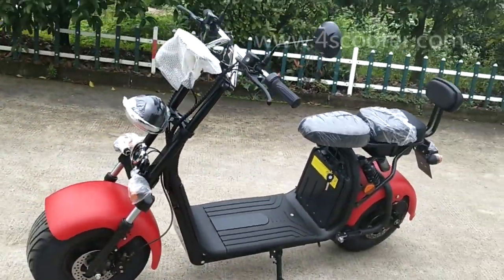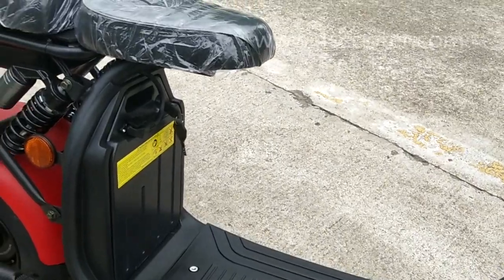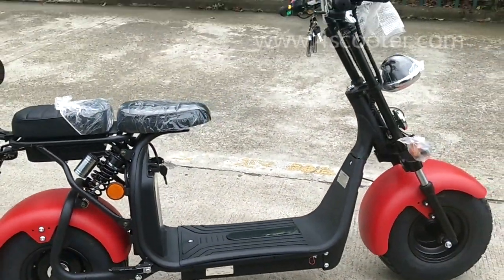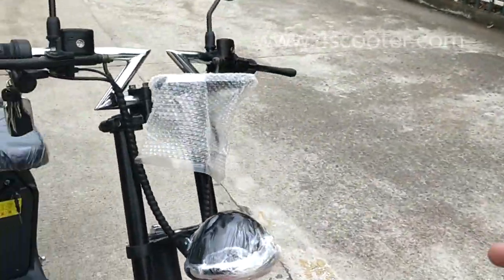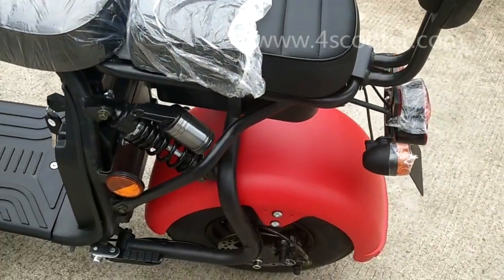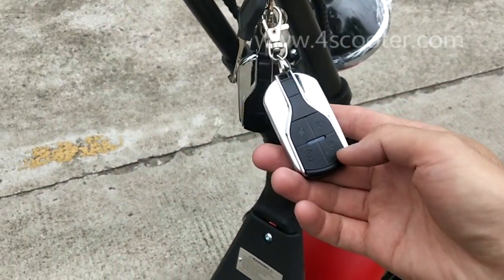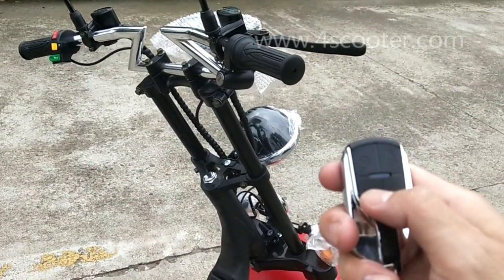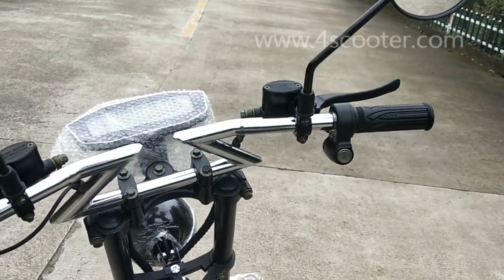China Factory Wholesale Best Selling Electric Citycoco Scooter Range Test on Cheap Prices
This road leagal EEC approved fat tire citycoco scooter, is a sharp tool for urban transportation. Equipped on double lithium battery pack, on full charge, the ragne can reack 160km.

Since the two battery packs are easy detachable for charging, this citycoco scooter is suitable for rental business in sightseeing place. And also on fast-food delivery.